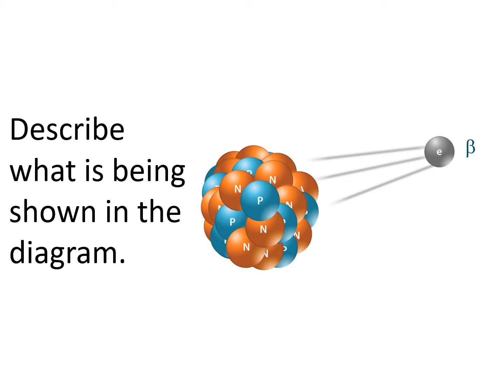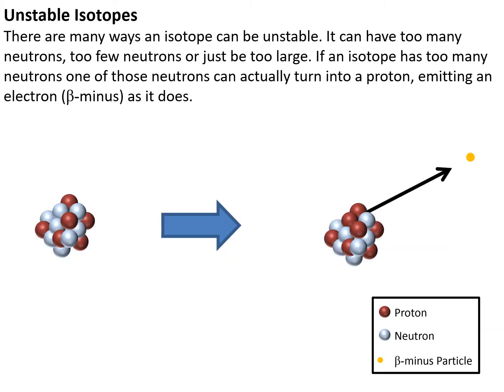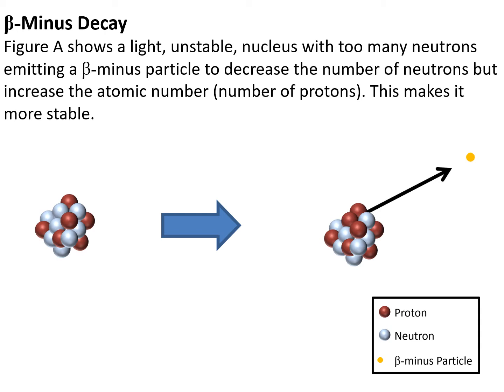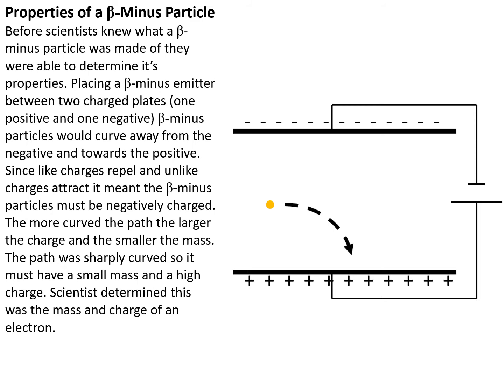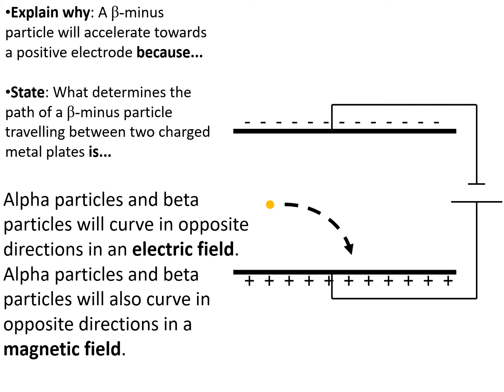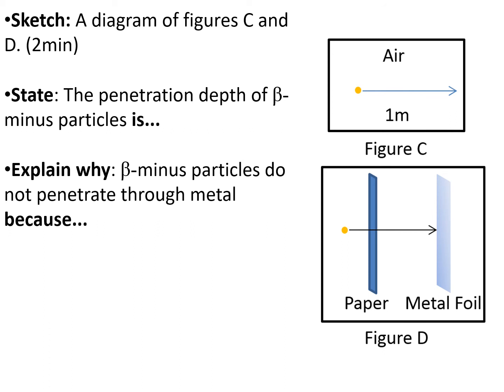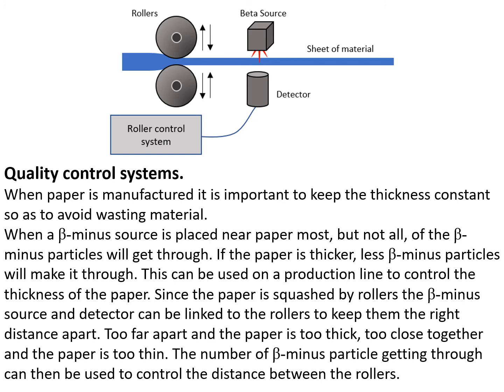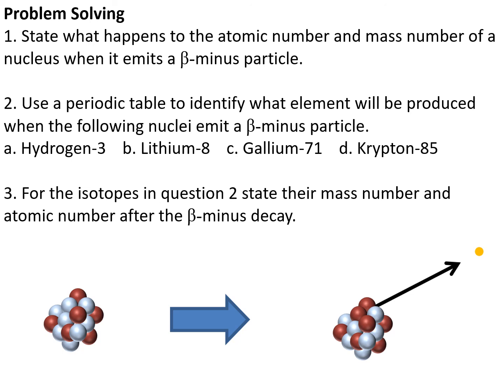KS4 Nuclear - Beta Paricles